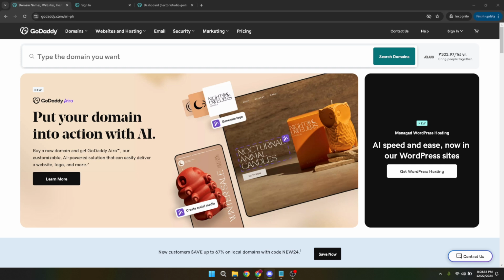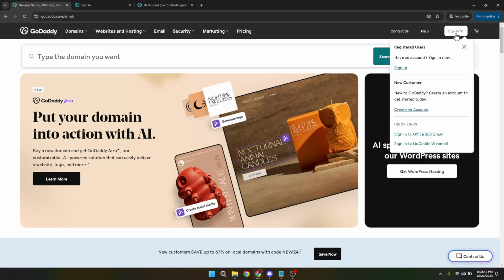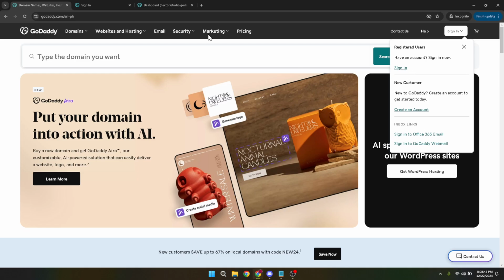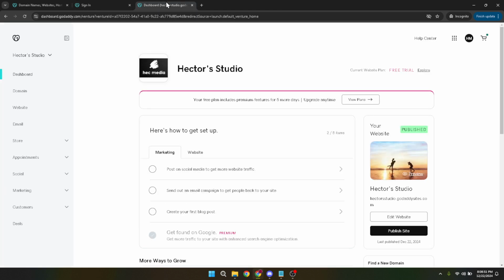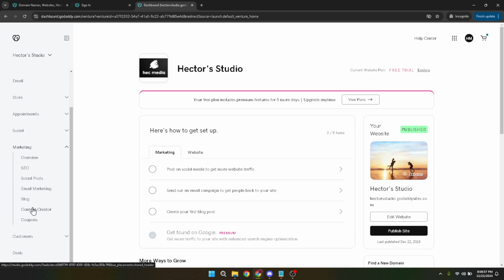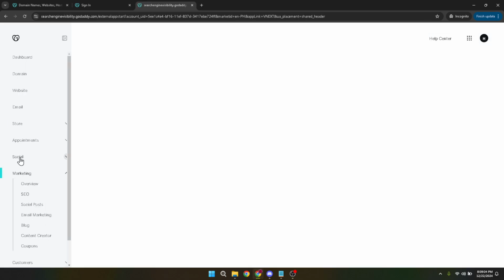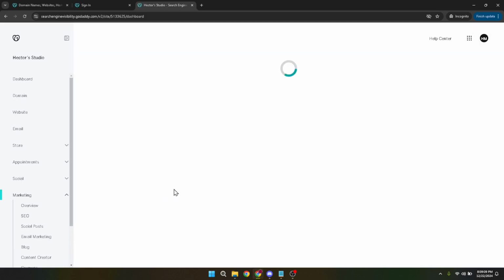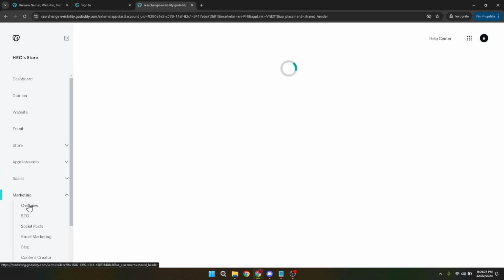How to Do Seo on Godaddy Website (Full 2024 Guide)